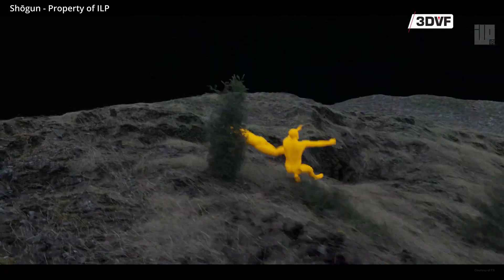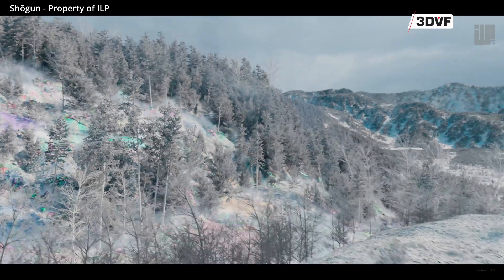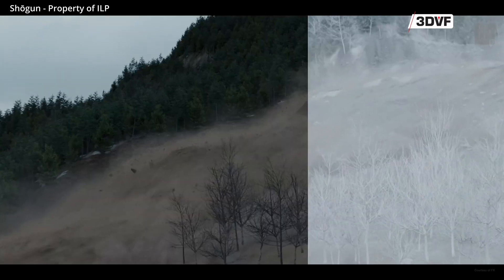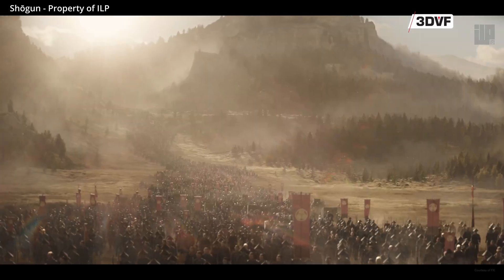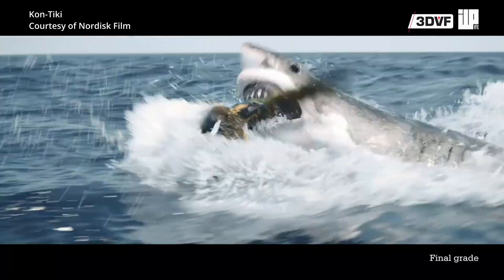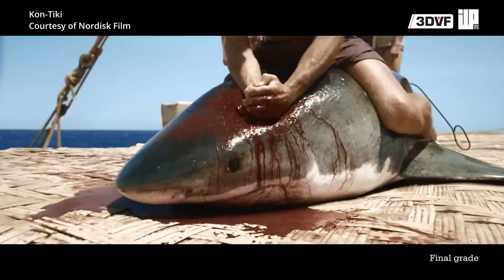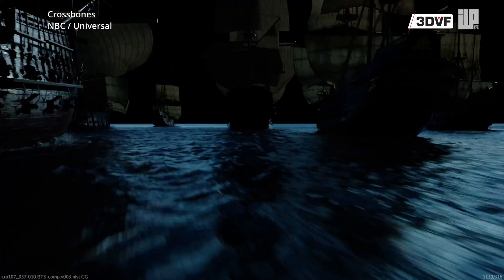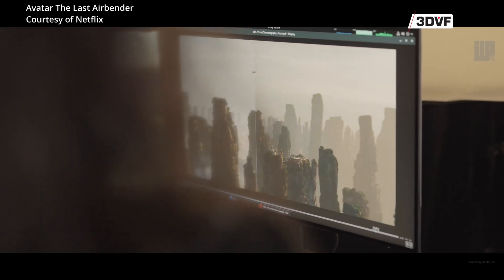The VFX of Shōgun: storms, landslide and crowds with Important Looking Pirates!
VFX studio Important Looking Pirates shares with us how they created impressive visual effects for Shōgun, a historical drama series created by Rachel Kondo and Justin Marks.

Philip Engström & Niklas Jacobson share how the main challenges they faced, such as sequences involving stormy weather and waves, as well as massive crowd simulations, and the tricks they used to keep things under control. They also explained us how they managed to create and impressive landslide sequence.
Last, but not least, the interview looks back at the birth and evolution of the studio.

Huge thanks to ILP, as well as SIGGRAPH Asia, for this interview.

00:00 - Introduction
00:10 - Shogun, water
01:40 - Landslide
03:41 - Army & crowd sim
07:12 - The birth of ILP